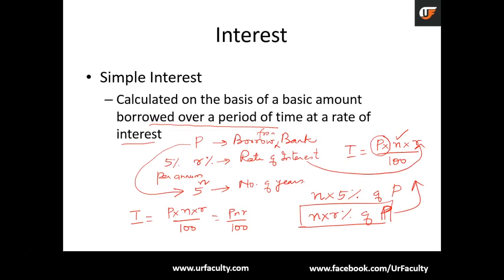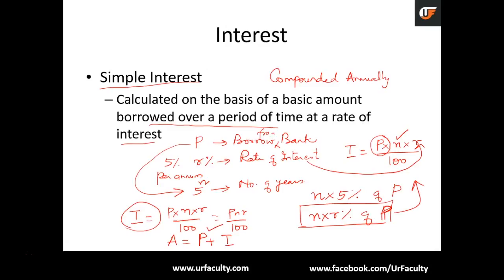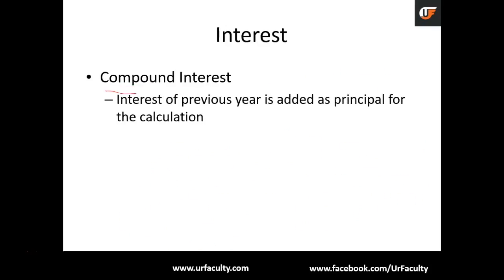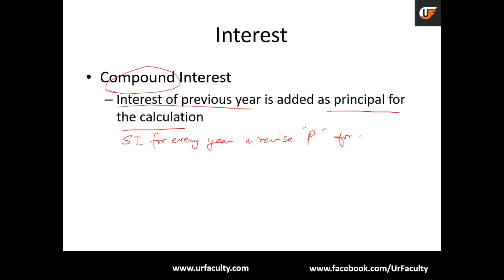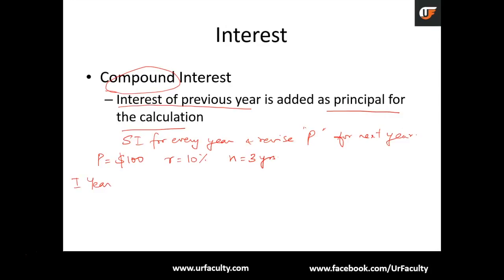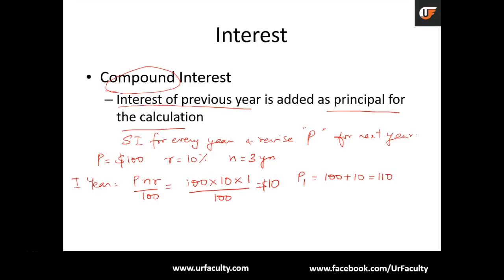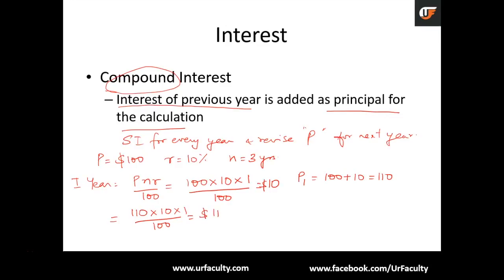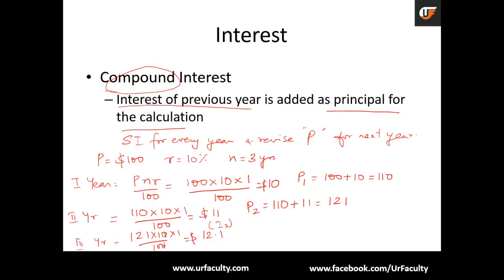Interest (Intro) - Video Tutorials by UrFaculty.com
This video is on Interest (Intro). and for job notifications and study materials, visit reach.urfaculty.com